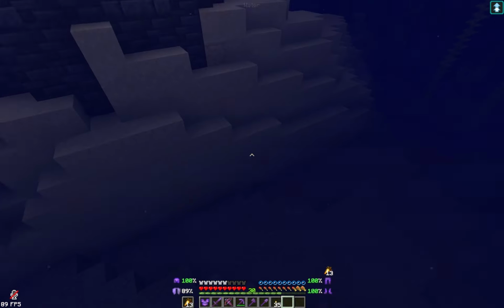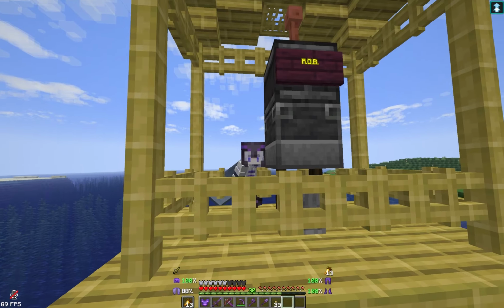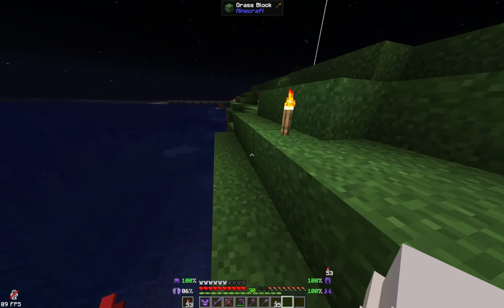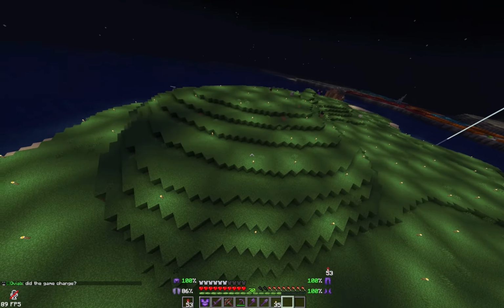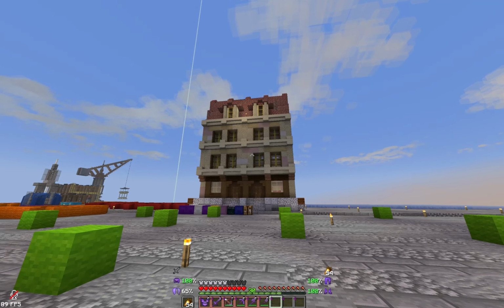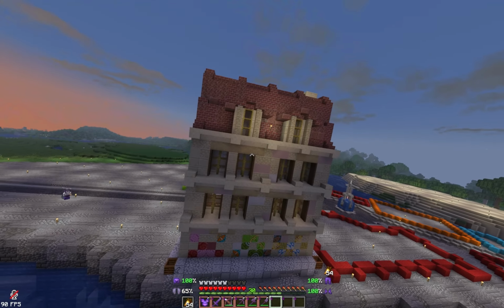Begin Shop Constructing! - Vanilla Extract :: 006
Vanilla Extract is a Minecraft server centered around building in Vanilla Minecraft! Anyone of any skill level is welcome!

Music used in the video:
1:07-3:07 Dating Start! - Toby Fox
3:32-6:37 Tropic of Capricorn - Crystal Cola
7:45-8:40 Passenger - A.L.I.S.O.N
9:12-10:02 Shop - Toby Fox
10:12-13:45 Warmth - A.L.I.S.O.N
13:53-15:38 Passenger - A.L.I.S.O.N
Outro: Like A Dream - Maximum Love